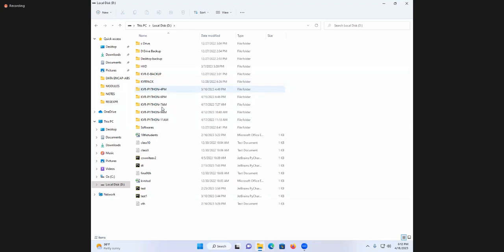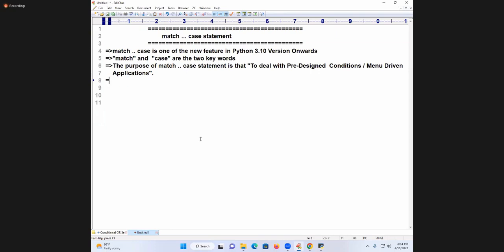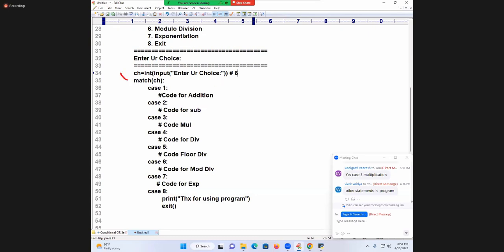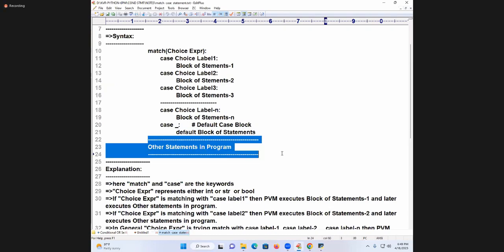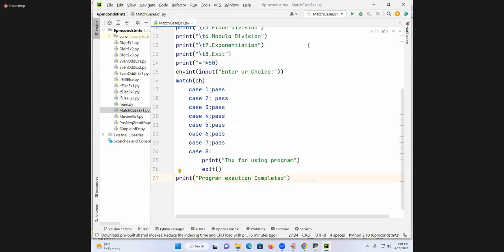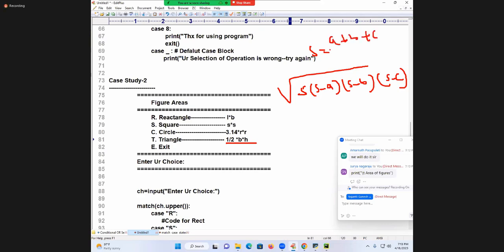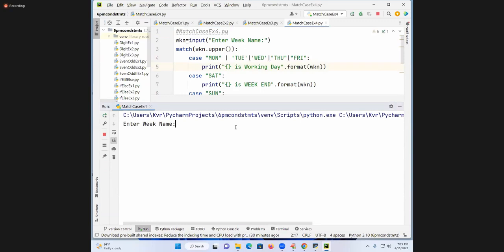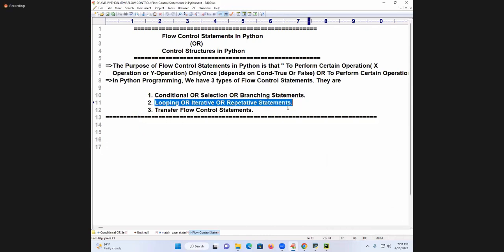#36 in y2mate com day 36 Control structure part 3 v720P